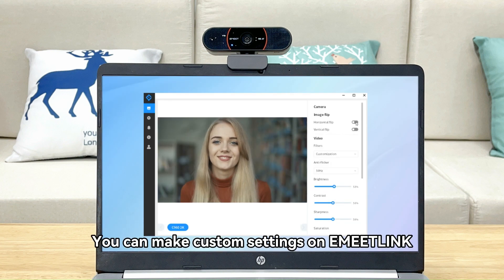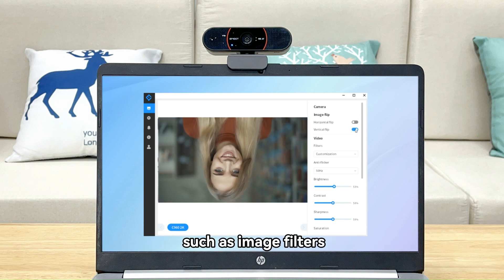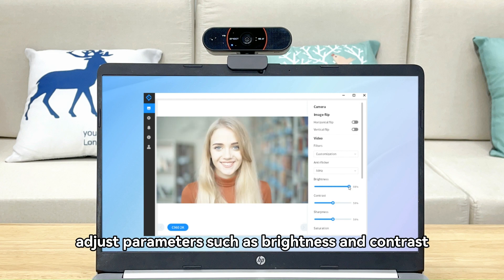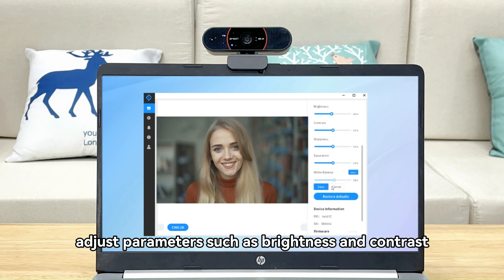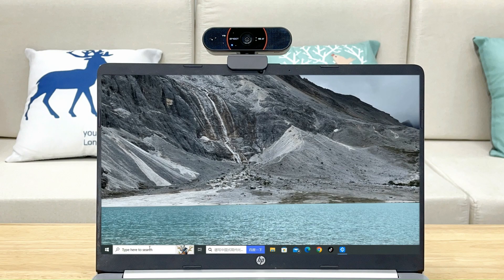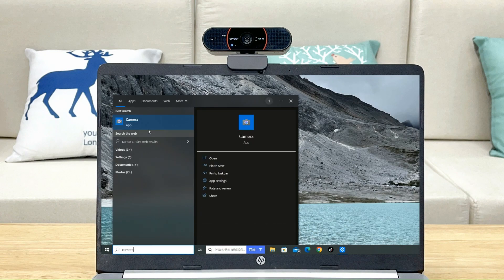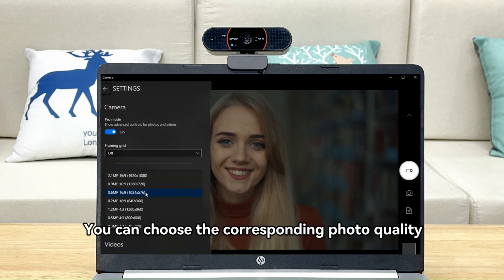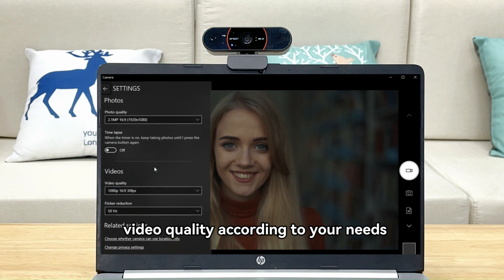EMEET SmartCam C960 4K | User Guide